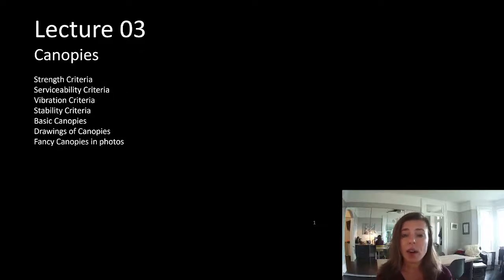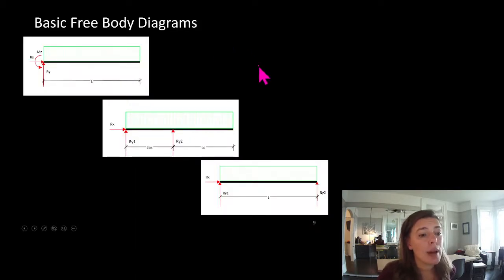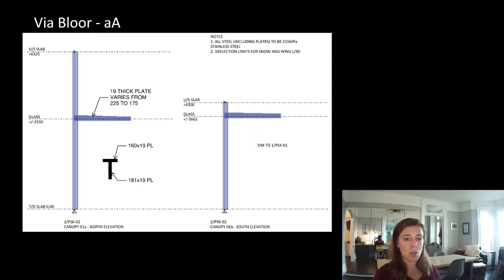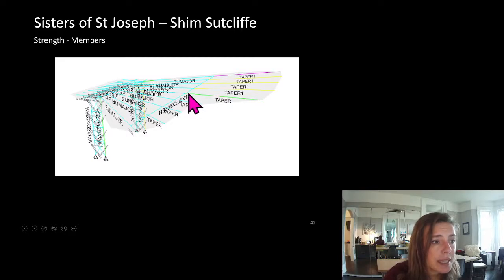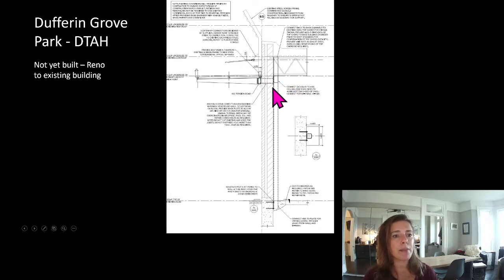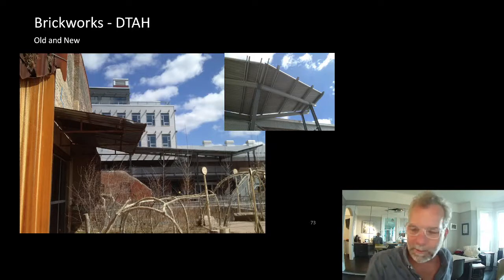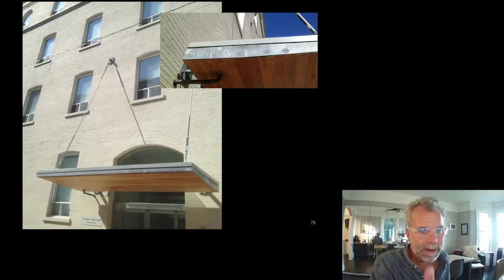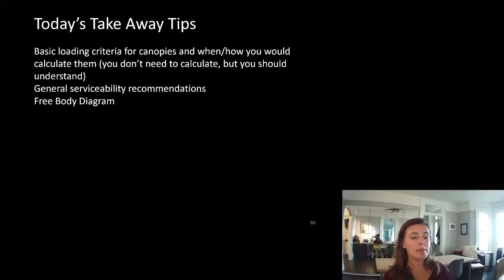ARC3405 Lecture 03 Canopies